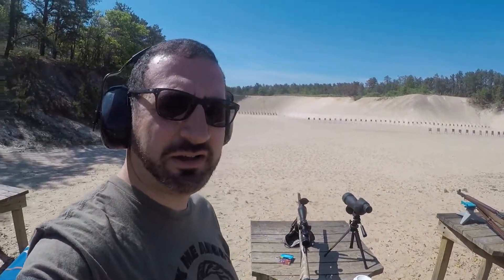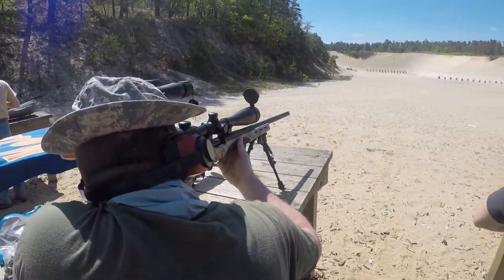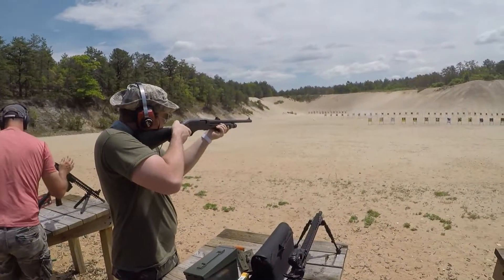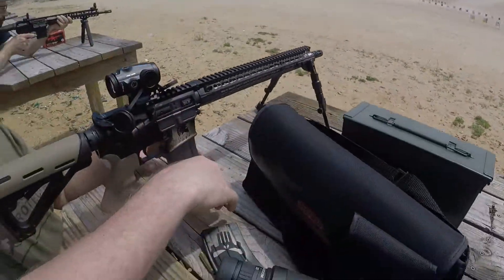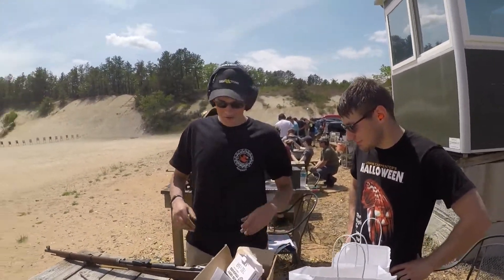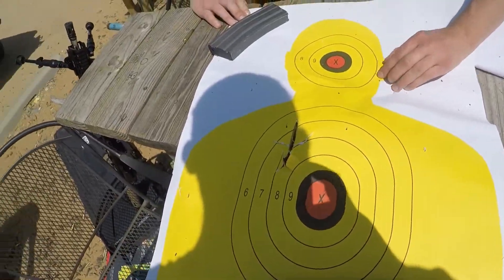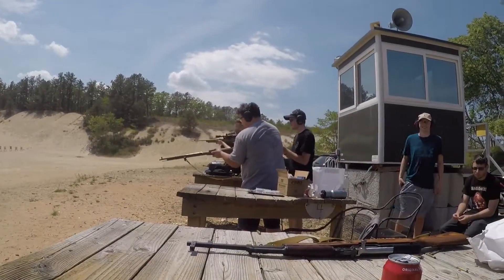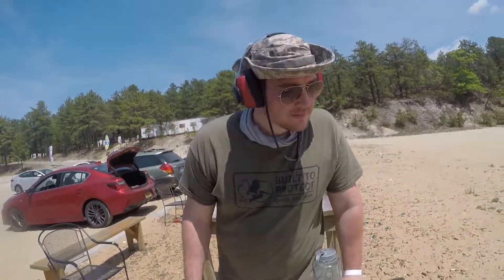AR 15 BCM 16 upper shooting at range. catastrophic failure of my bolt action REM 700 VTR must see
This is a BCM Upper receiver with a bush master lower.  Great overall performance just too bad we couldn't zero the Vortex 3X prism this is the new model SPR 300. We should of had some nice back up iron sights for it, Next time we will zero her and get some nice grouping hopefully. My fist time shooting a AR with a 1/8 twist SS410 its the stainless steel barrel.

    Yes thank you in advance my I know my Rem 700 VTR is bad ass thats why i bought it, Just too bad my buddy got the lucky round in the box. We didnt even go down range to see the target because I had to take him to the hospital to get checked out. Its limited edition with the cammo so im not sure if they even make that anymore. All I see is the black ones at the gun stores.